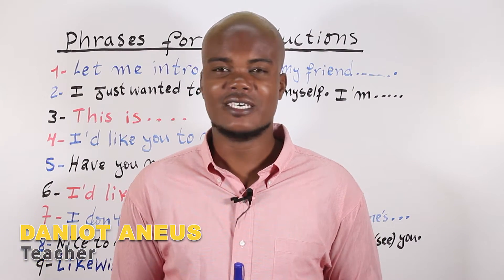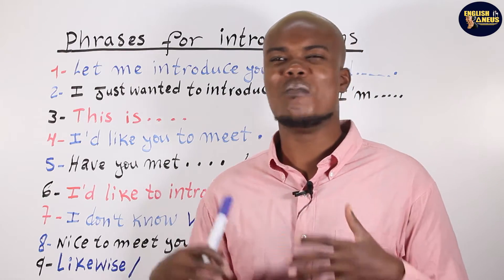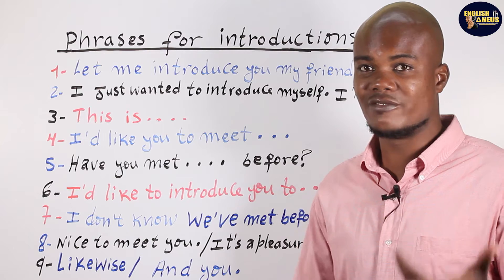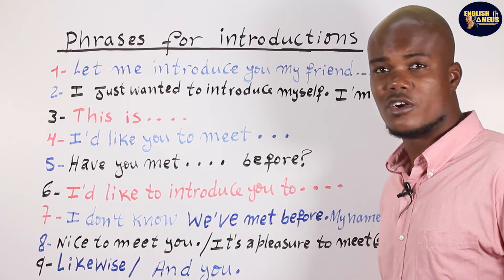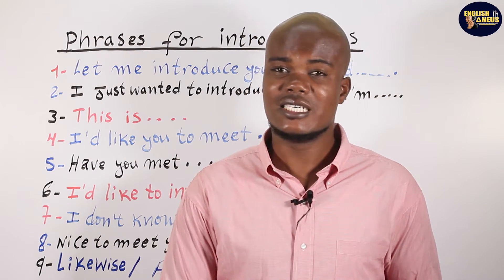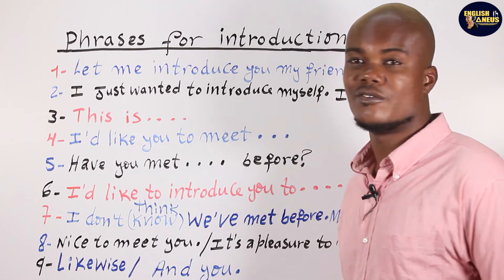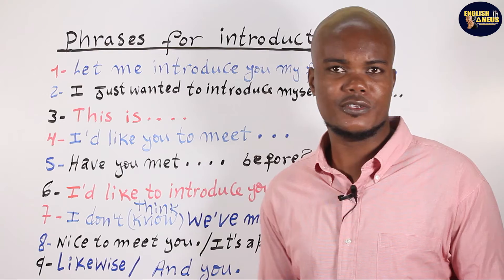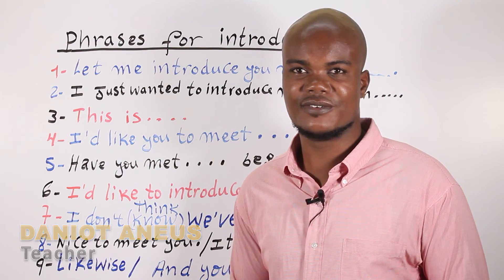Men kijan pou w presenter tèt ou an Anglè | How to introduce yourself in English _Lesson 65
Klike La 👇Pou W Pran Klas Anglè A Pou $9.99 Sèlman E W'ap Aprann anpil Nan 22 Modil (se yon kado, prese pran l !)